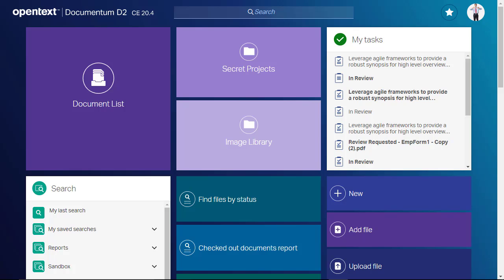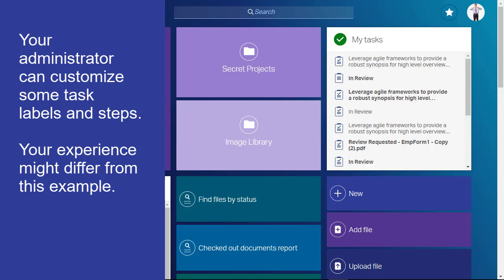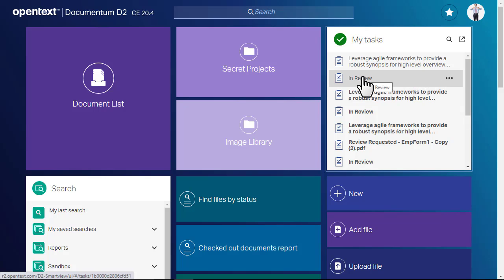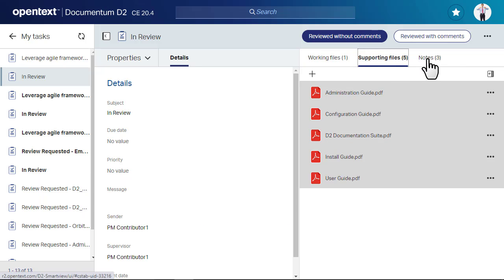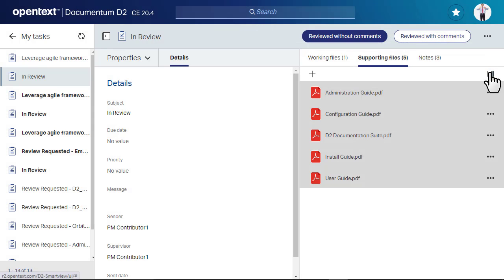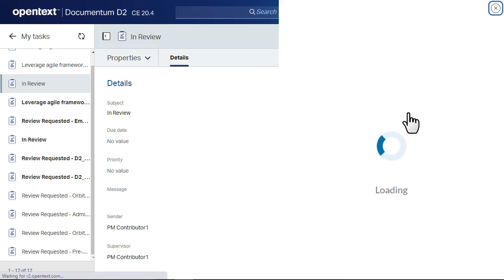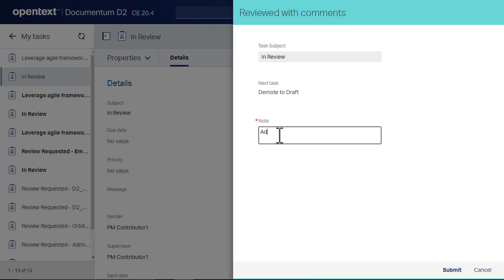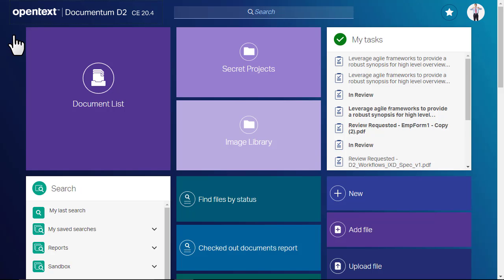How to process tasks | OpenText Documentum D2 Smart View Client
Process a task in D2 Smart View from acquisition to completion, including a detour to preview supporting documents.
This video was created using the default UI of D2 20.4. What you see in this video might not reflect what you see in your version or customized interface.